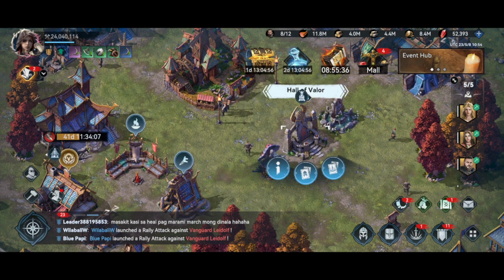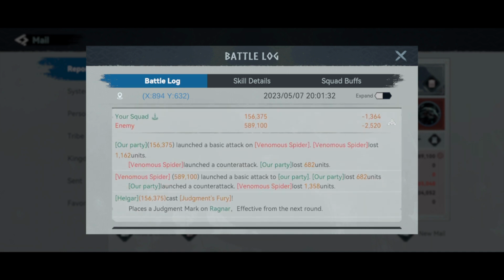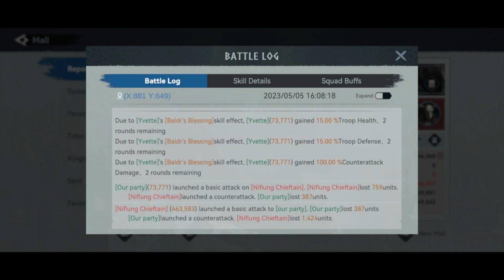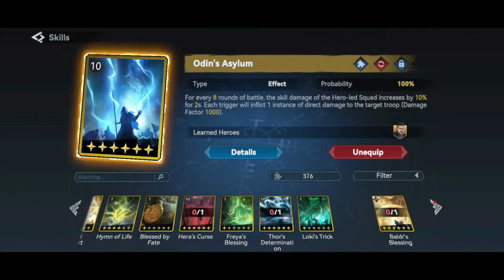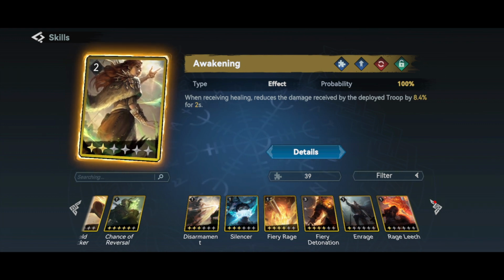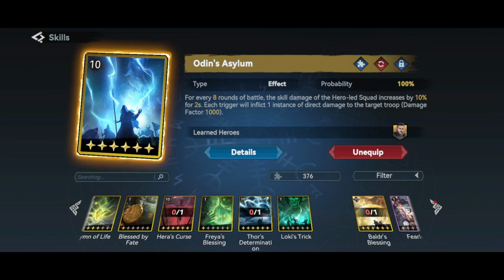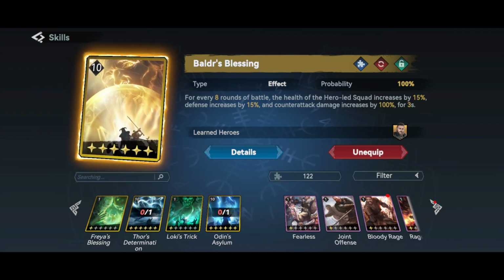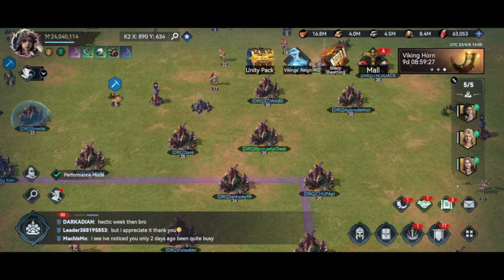Viking Rise: Beginners Skill Guide! (Part 1)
This is the first chapter in the Skills Guide series. We introduce the skills from first principles, take a look at how they work, and I offer my top 4 legendary and epic skills suggestions!